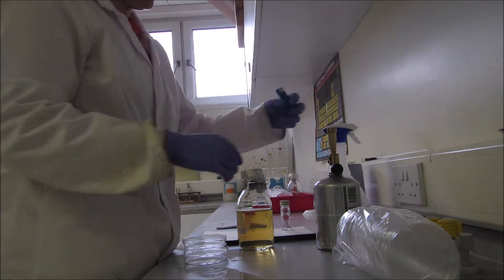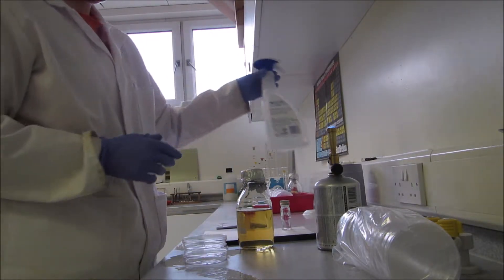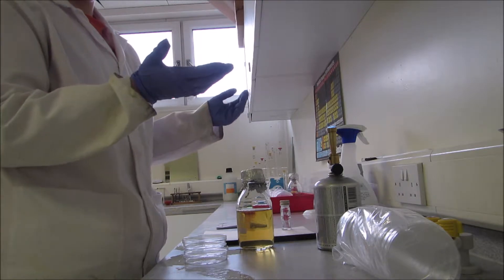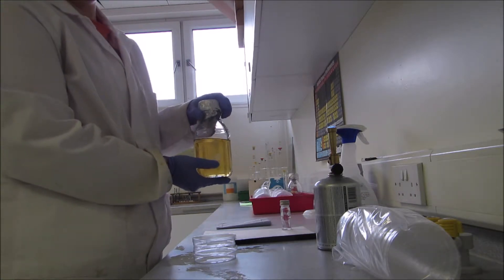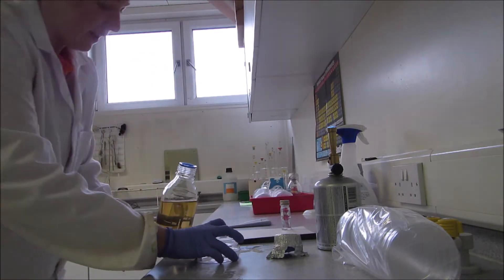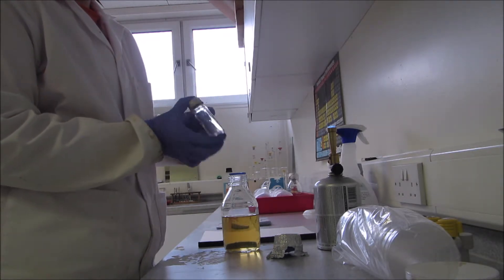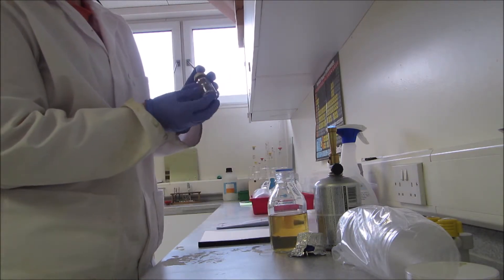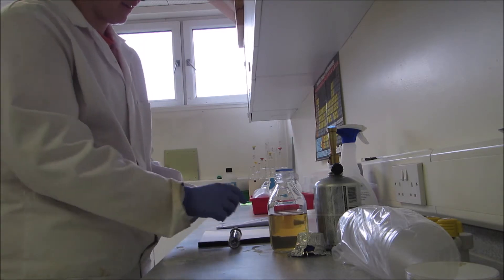Pouring agar plates and slopes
How to pour agar into plates and slopes ready for culture.